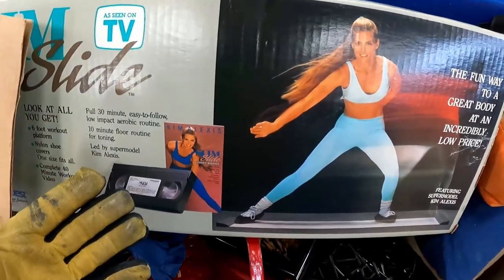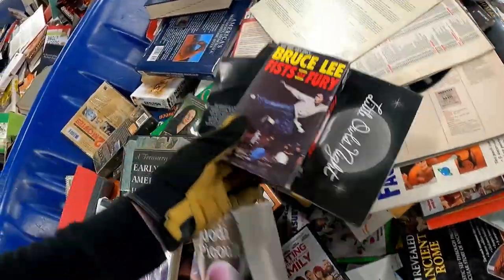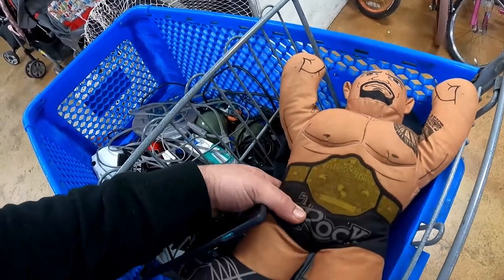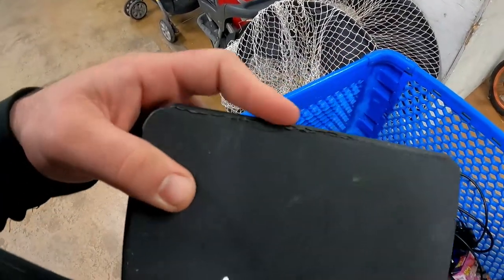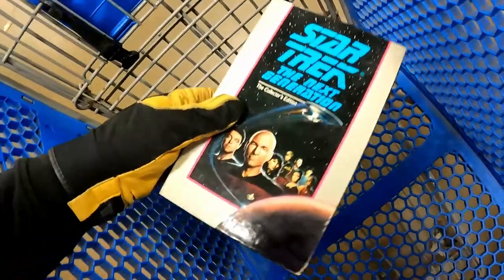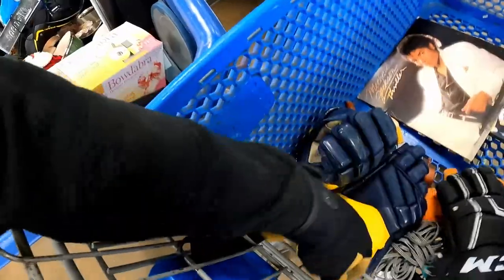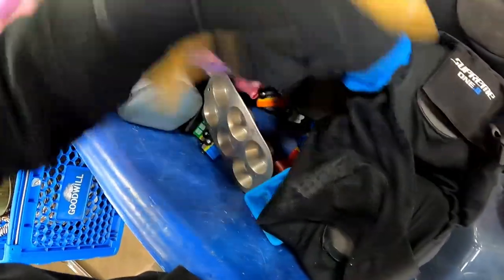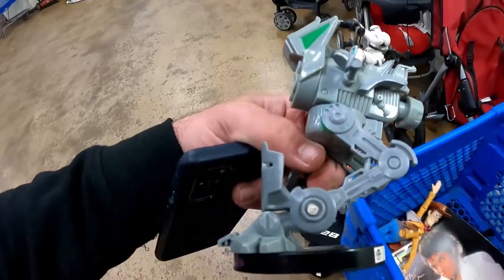2x Bins & This ONE GAME FIND Made It All Worth It | Ep. 176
Nabyar (Ray) and Zesty (Emily) are 2 thrift nerd collectors and Ebay resellers who focus on 80's and 90's pop culture, video games and anime. They also LOVE mainly sourcing from the Goodwill bins! This episode involves 2 trips in one day to the local goodwill bins where a wide variety of stuff is found including a gamecube game!

Our schedule for videos CURRENTLY is posting when we can! At least 2x a week! Look below:

OR